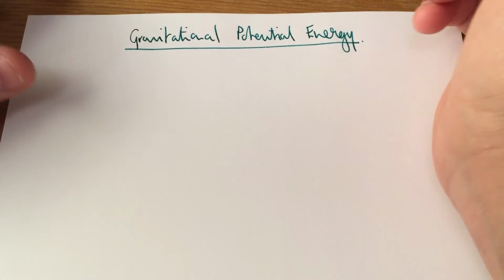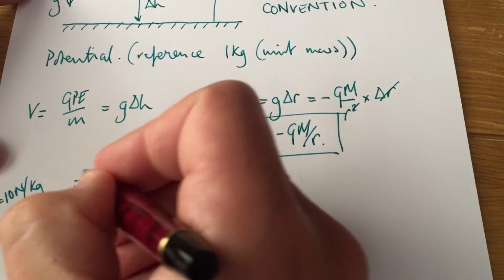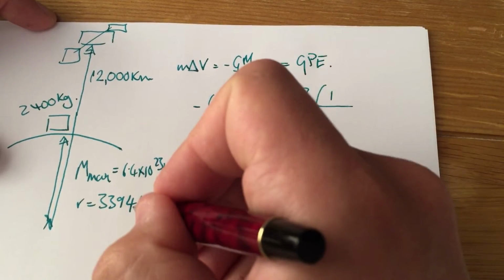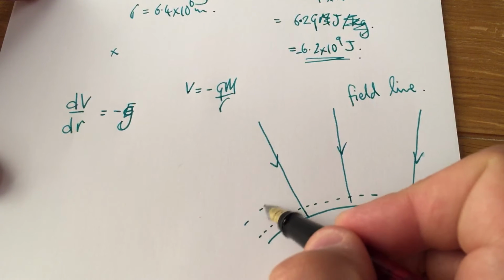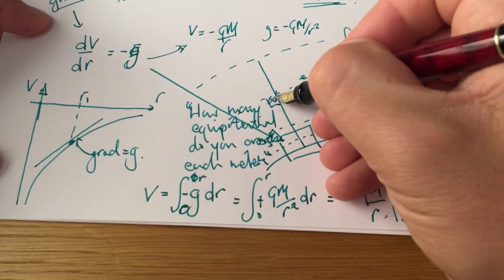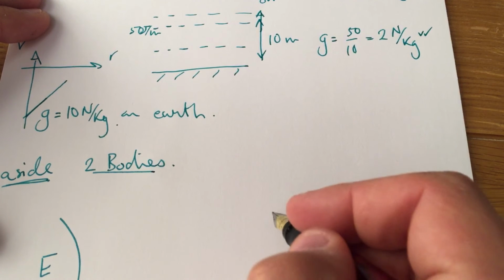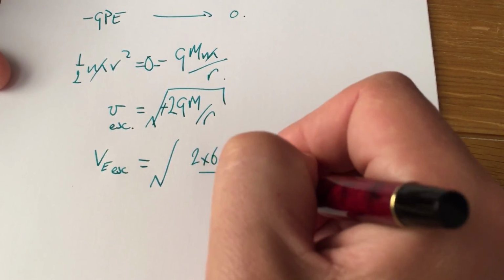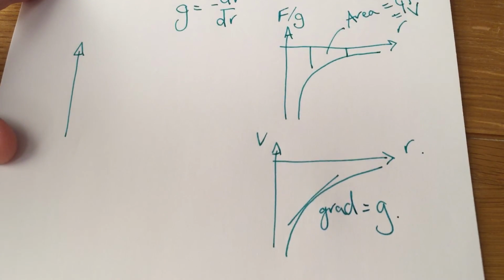Gravitational Potential Energy A level